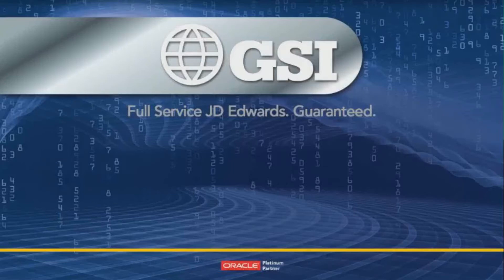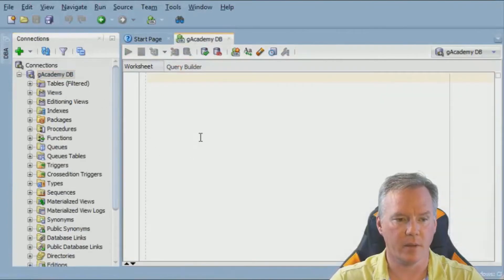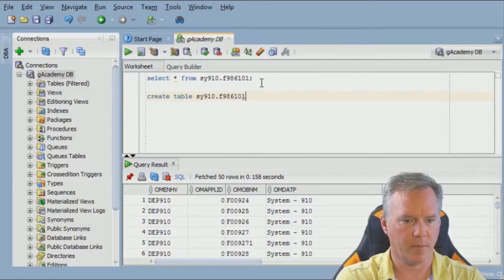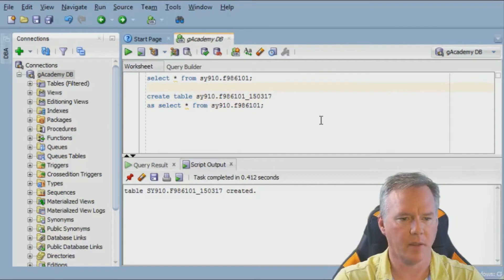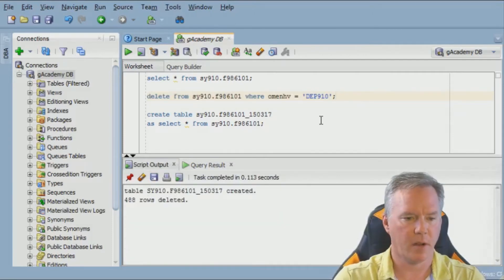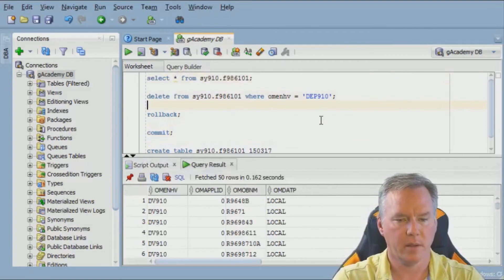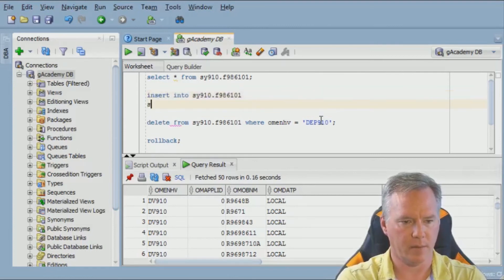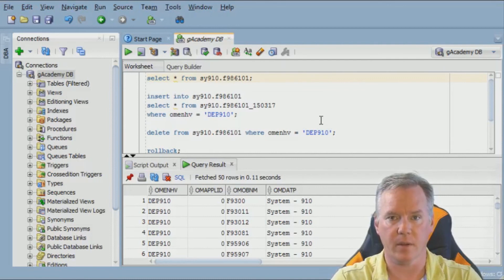Back up a single Oracle table with SQL Developer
Backing up a table by making a copy of it gives you the ability to quickly revert extensive changes or compare data after the fact. You can use a backup table as a work table when you need to insert a modified copy of a subset of the data.